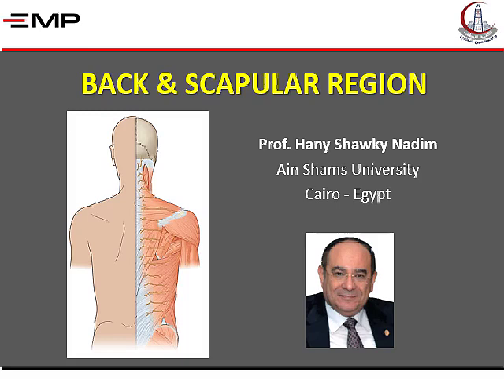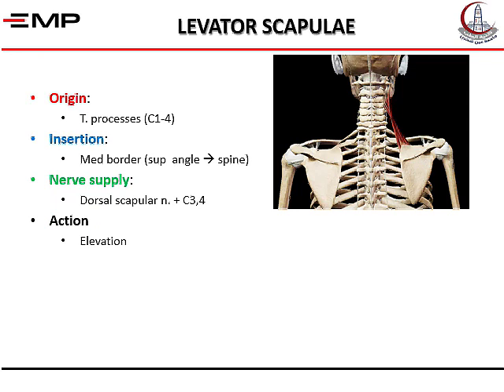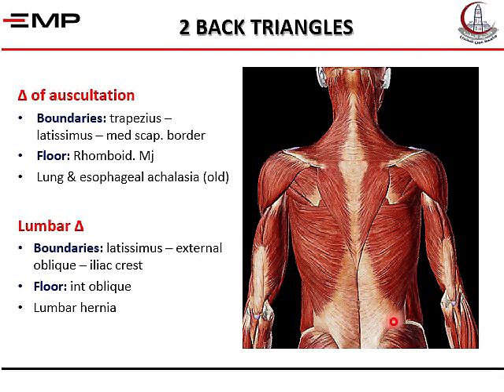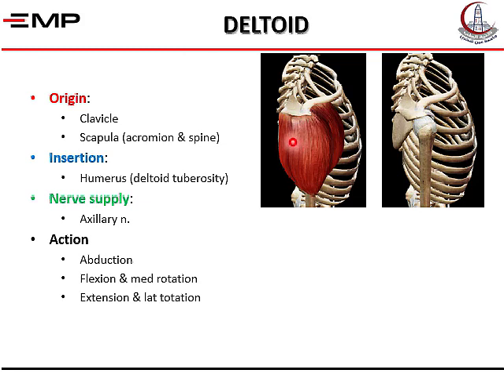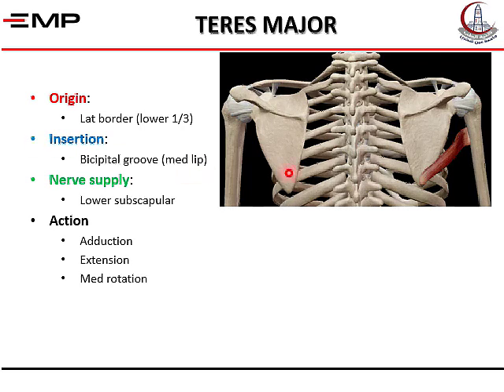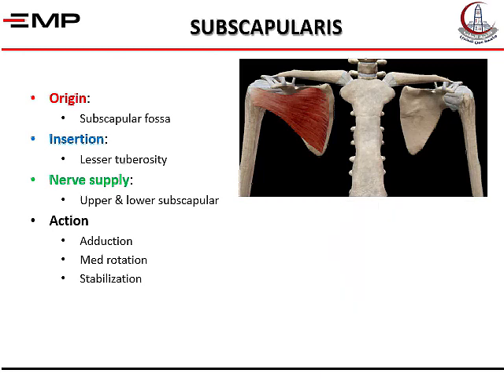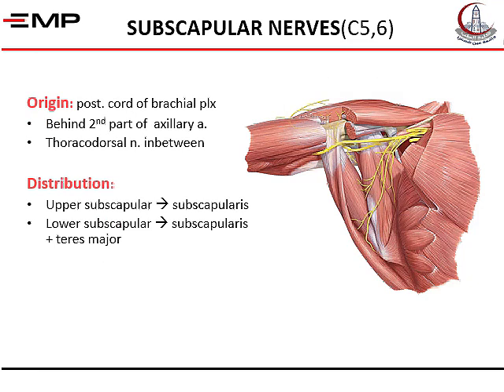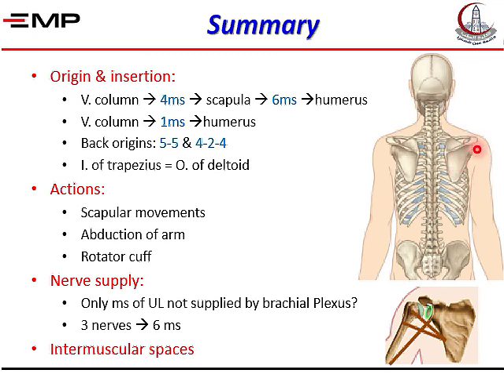Upper Limb 2: Back & Scapular Region